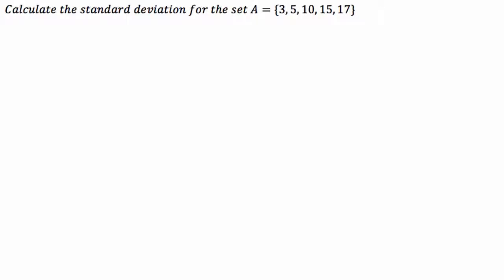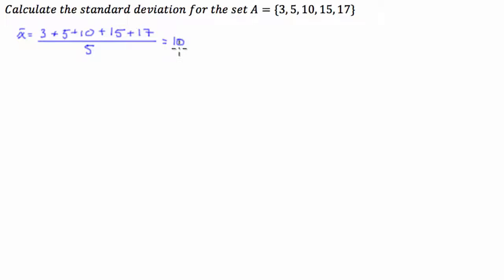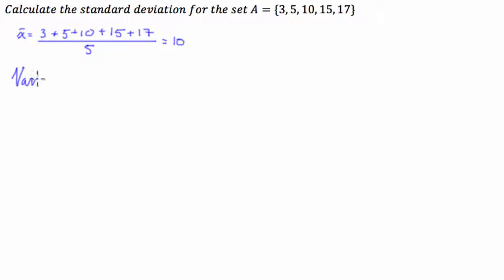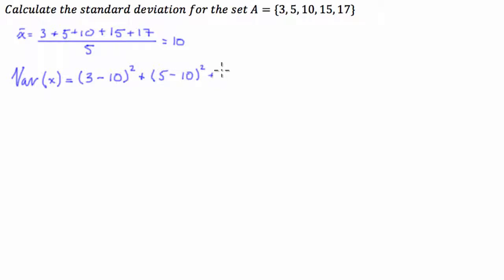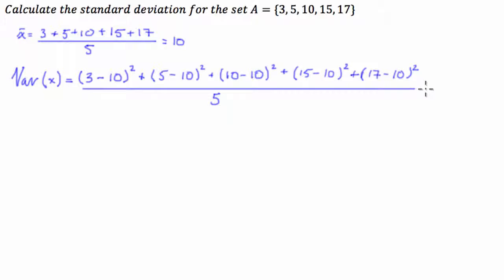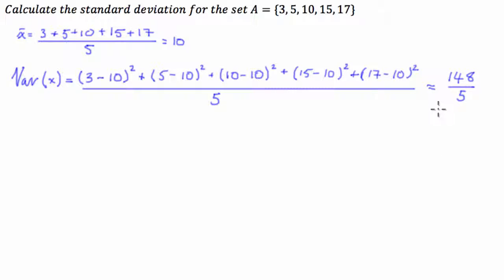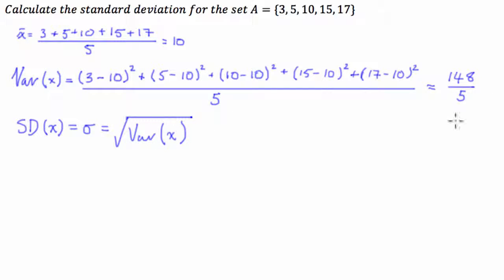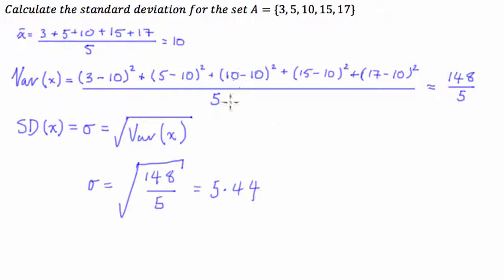Standard Deviation - Without a Calculator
A quick and easy example of how to calculate the standard deviation of a dataset. Although it is fairly straightforward, it is important to master the method of finding a set's standard deviation so you can tackle more 'left field' exam questions that involve algebraic expressions in the place of the discrete variables such as the ones in this example.

If you would like me to provide a worked solution to any High School question that you maybe having problems with, drop me a line at

Cheers :)